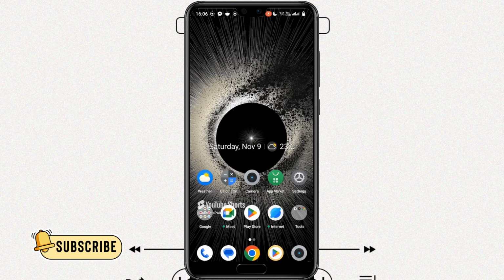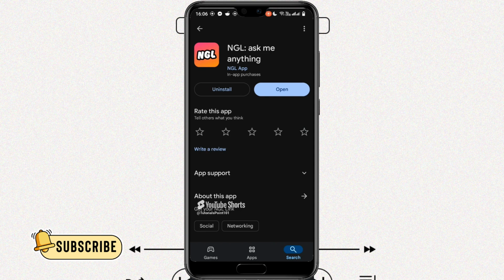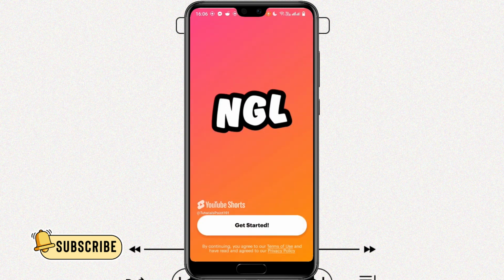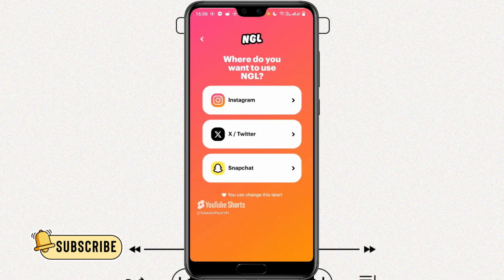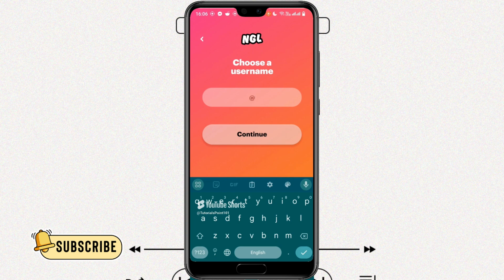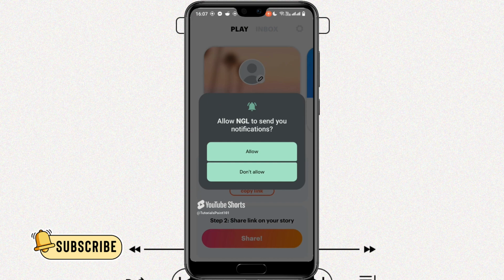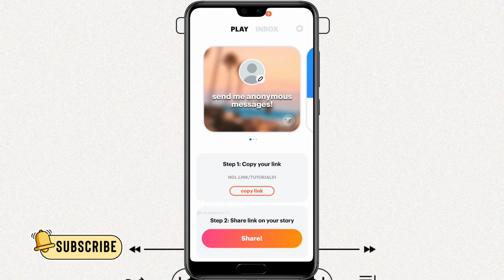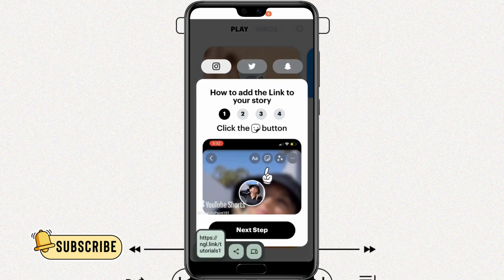How to add anonymous link on Instagram?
🔗 Want to let people ask you questions or send messages anonymously through Instagram? Here’s how to add an anonymous link:

Open Instagram and go to the Story section by swiping right on the home screen.
Take a photo, video, or select one from your gallery to set as your Story background.
Tap the ‘Link’ icon (or the ‘Sticker’ icon if the link option isn’t available directly) and add a link to an anonymous messaging platform like NGL or Tellonym.
Once you paste the link, position it on your Story. You can add text or stickers for context, inviting followers to interact.
This is a fun way to connect with followers anonymously! 🕶️✨